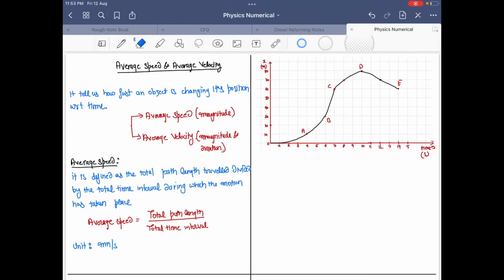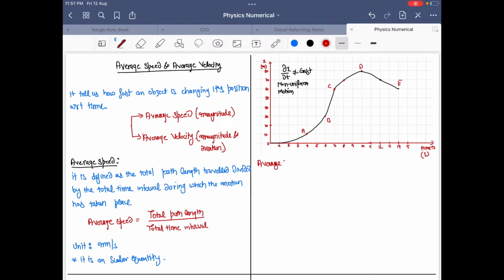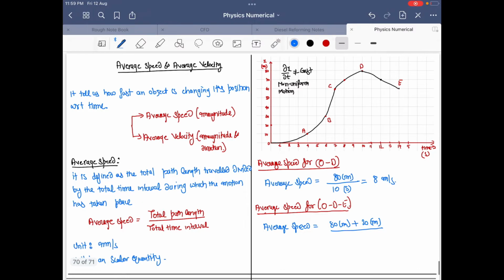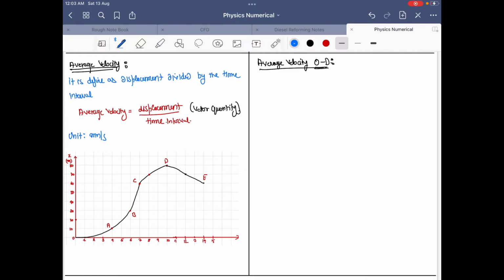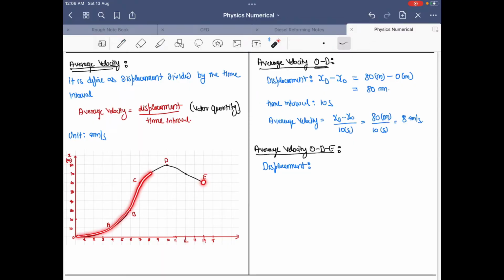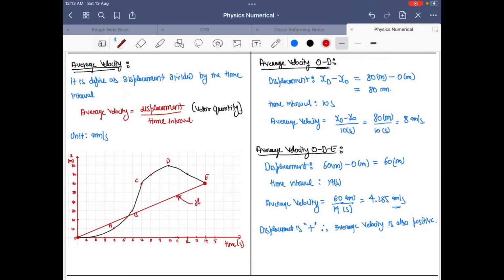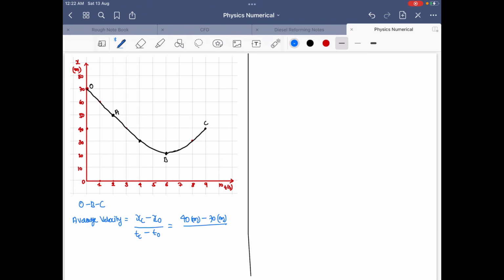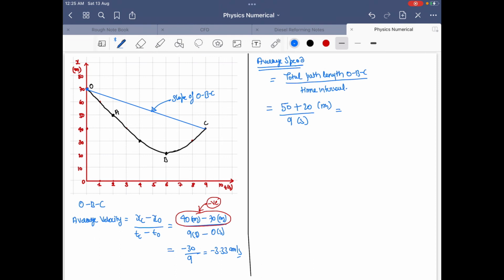Lect: 05. Average speed and velocity